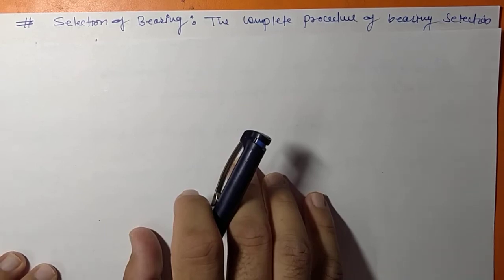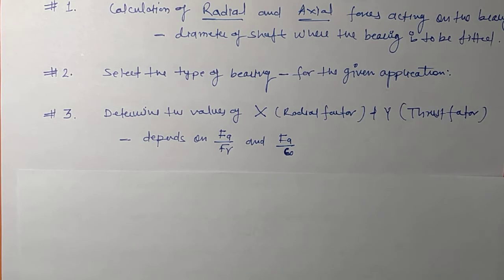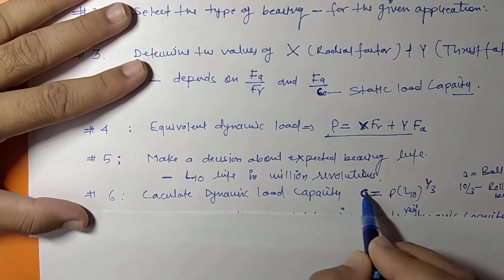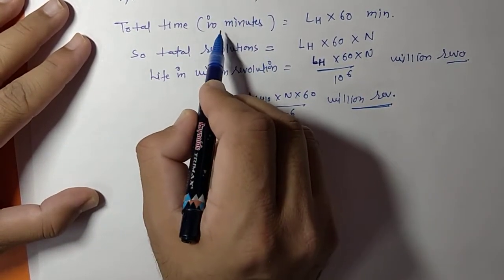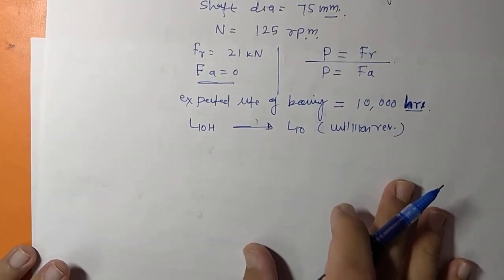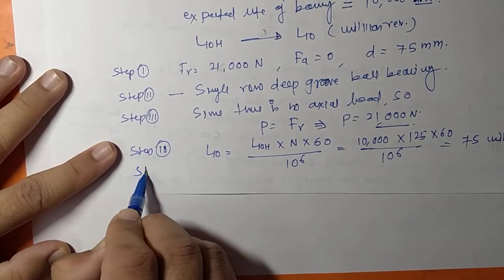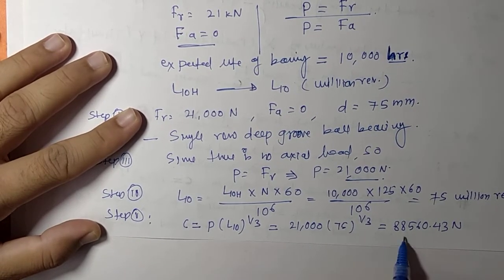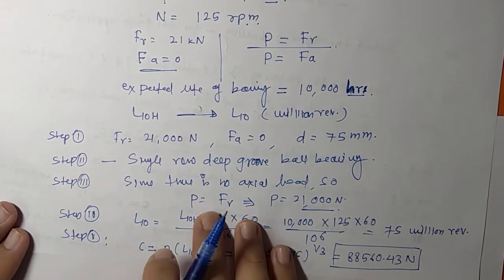Selection Process of Rolling Element Bearings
This lecture describes the complete procedure for rolling contact bearing. Process is explained with the help of an example.